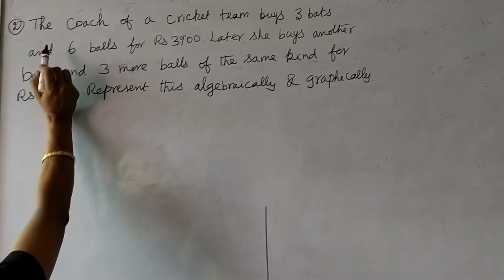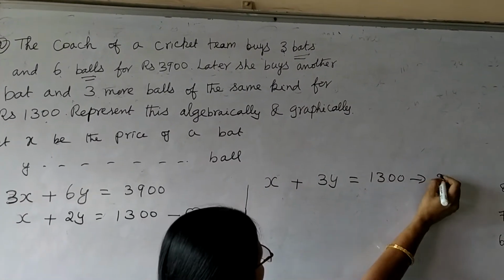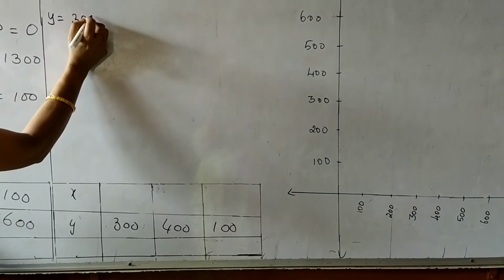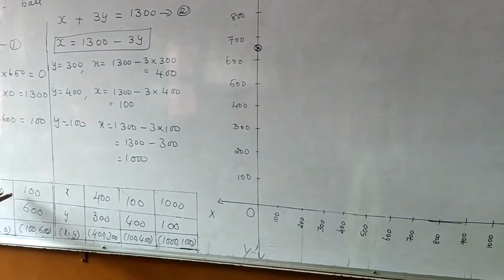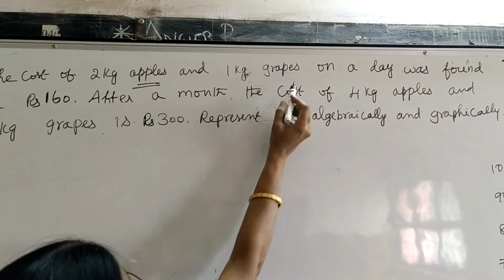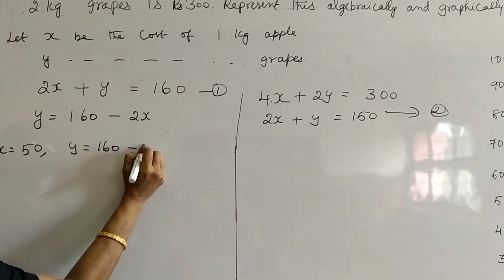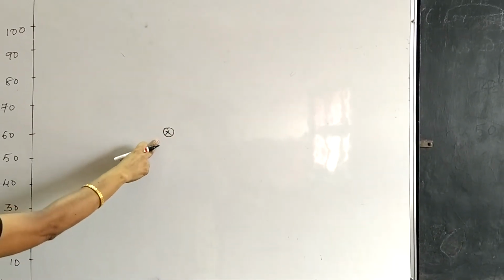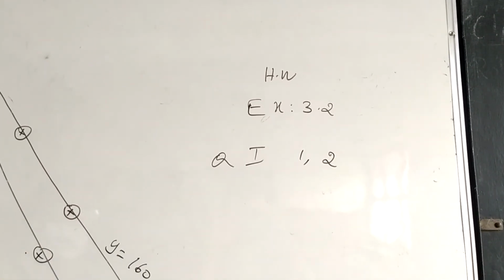STD 10th Maths Chapter 3 part 3